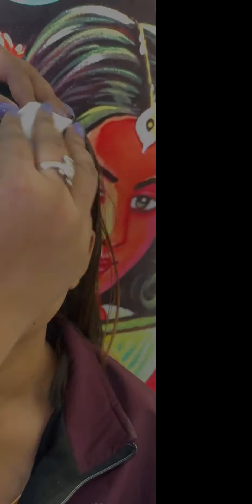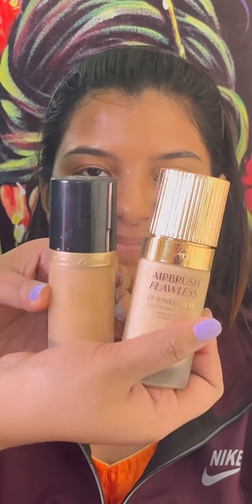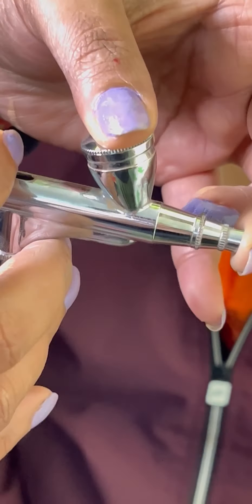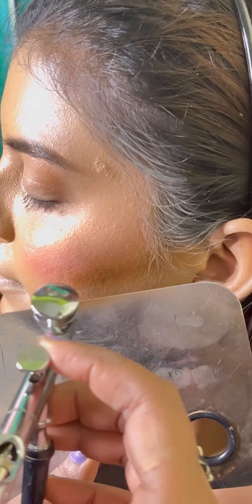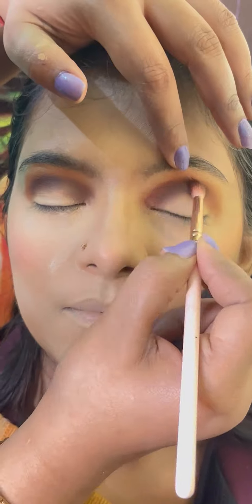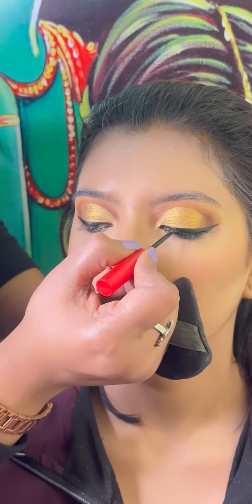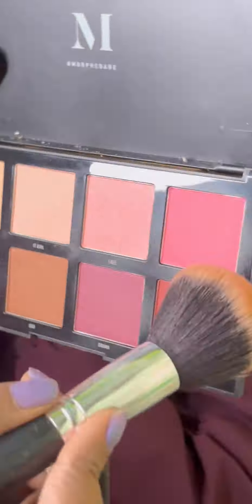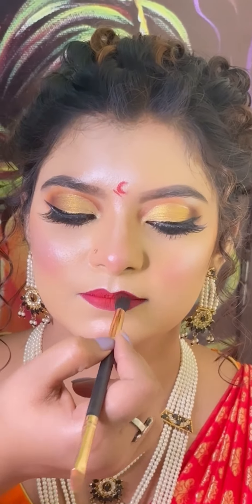Airbrush makeup tutorial in Bengali